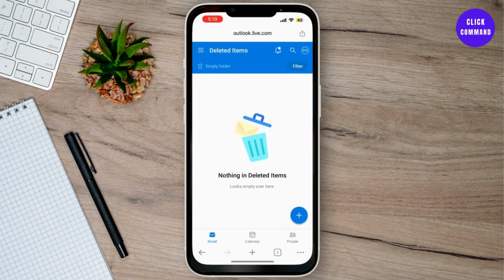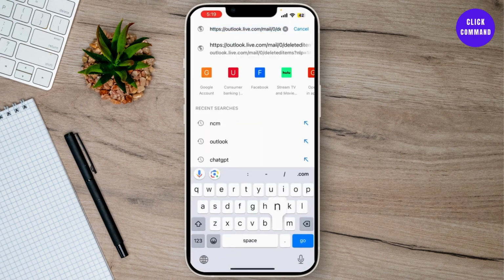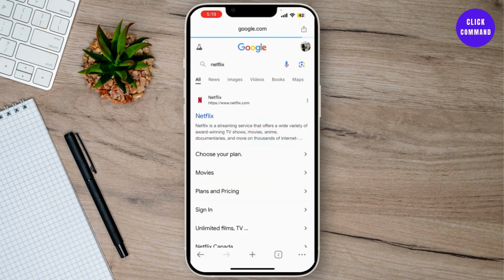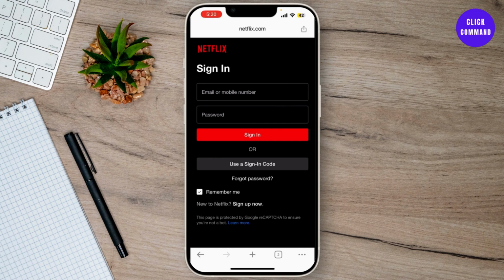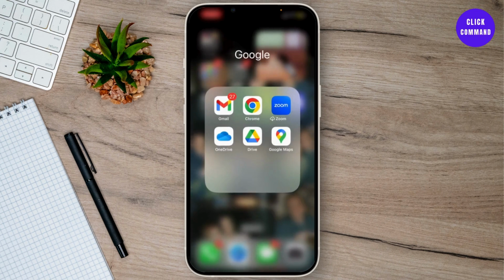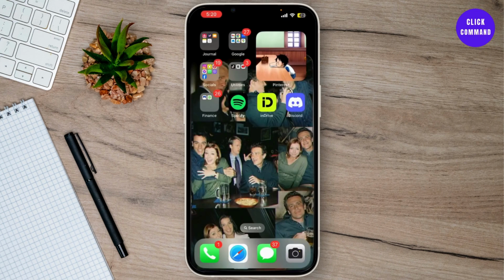How to Change Region in Netflix Mobile App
Quick Tutorial on How to Change Region in Netflix Mobile App. Easily Learn How do I change my Netflix primary location with the help of this video.

In this quick tutorial, learn how to change your region on Netflix using a VPN to access content from different countries. Whether you're traveling or want to unlock shows and movies not available in your location, this guide will help you switch regions on the Netflix mobile app.

change netflix region, change region on netflix, netflix vpn, how to change netflix country, vpn for netflix, unlock netflix content, how to access netflix in different country, how to use vpn for netflix,

Chapters:
00:00:00 - Introduction
Learn how to change your Netflix region to access content from different countries.

00:00:10 - Open Netflix Website
Open your web browser and log in to your Netflix account.

00:00:20 - Understand Regional Content
Learn about Netflix content libraries and the use of a VPN for region changes.

00:00:30 - Choose a VPN Service
Pick a VPN service provider like NordVPN, ExpressVPN, or Surfshark.

00:00:40 - Download and Install VPN
Sign up for a VPN subscription, download, and install the app on your device.

00:01:00 - Connect to a VPN Server
Open the VPN app, log in, and connect to a server in the desired country.

00:01:15 - Enjoy New Netflix Content
Start streaming content available in the new region through your Netflix account.